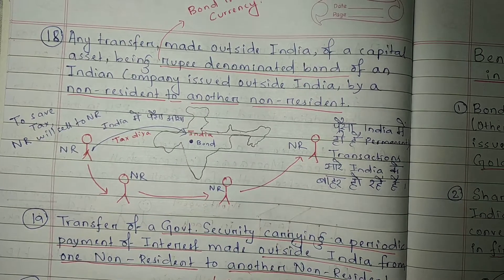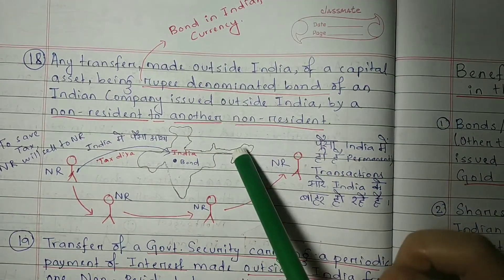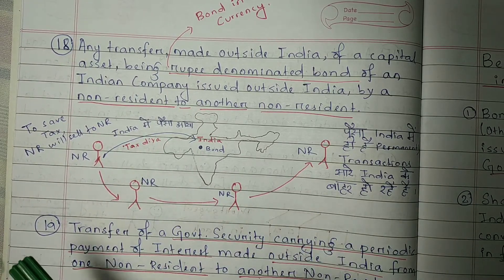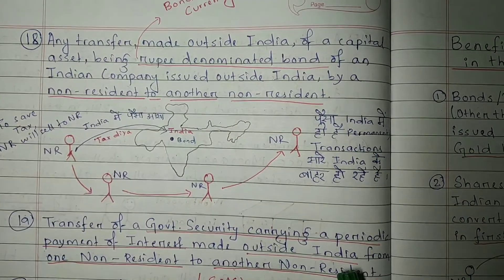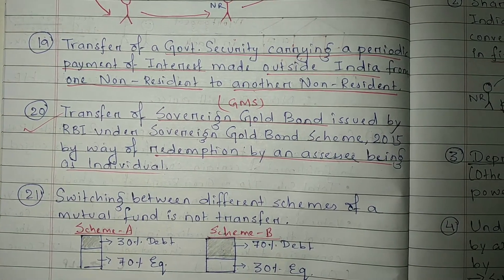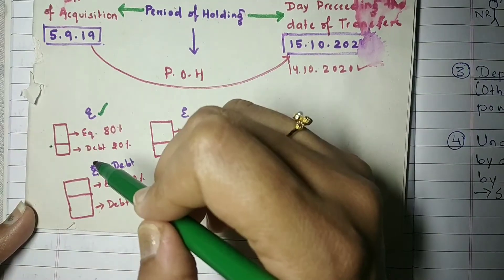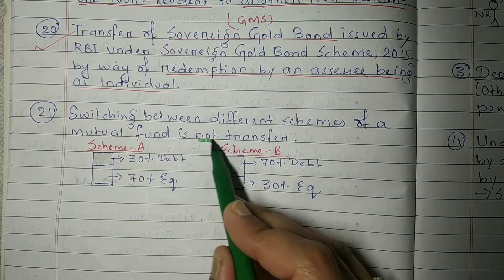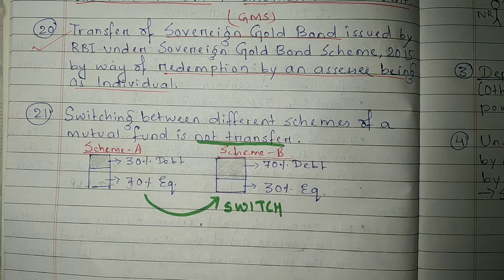#8 Transactions, not regarded as TRANSFER in Capital Gains u/s 46 & 47 (PART-3) - CMA Inter/CA Inter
Direct Tax AY. 2021-22 - CMA inter ( CA/ CS/ MBA/BCom )